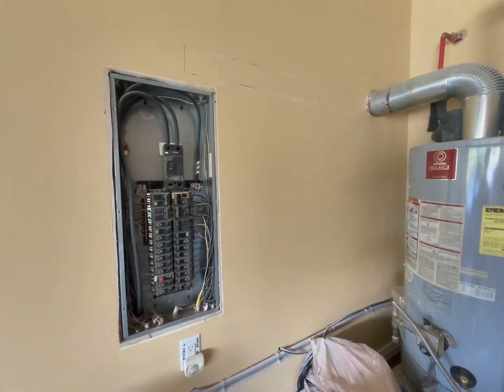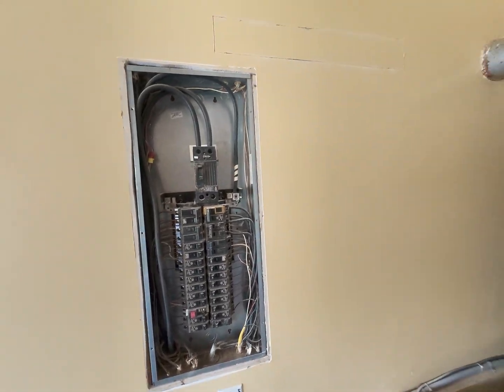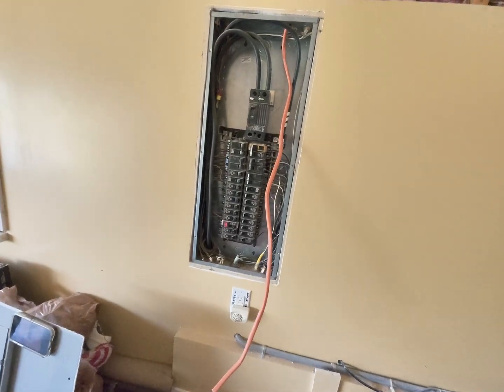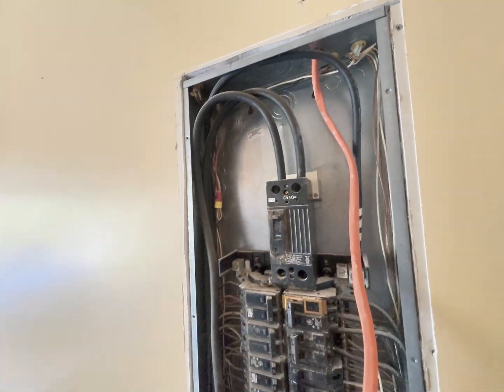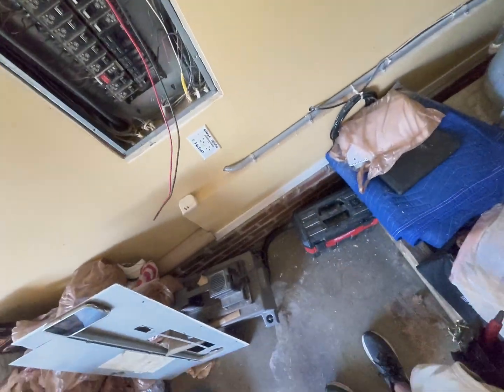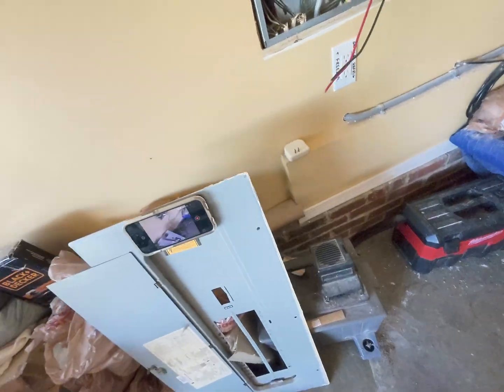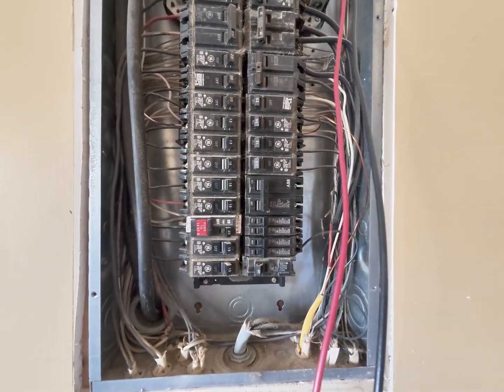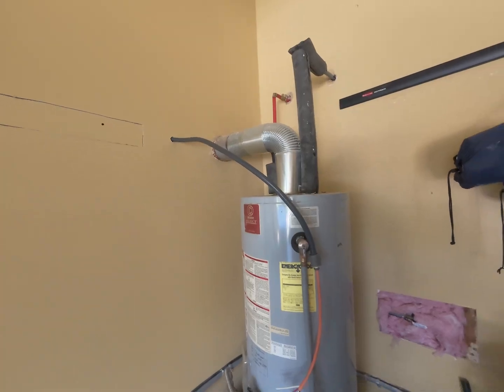Switching from Gas to Electric Water Heater – Full Wiring Installation!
In this video, I walk you through the full process of running a brand new electrical circuit for a water heater upgrade—from gas to electric.

⚡ Important: Always follow your local electrical code and consult a professional if you’re unsure!